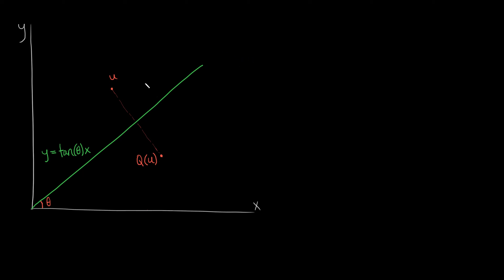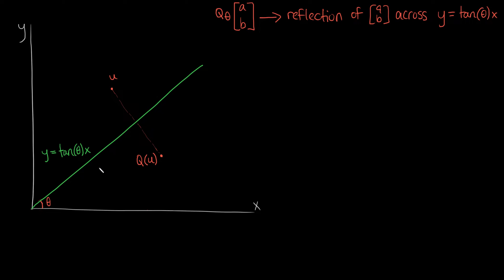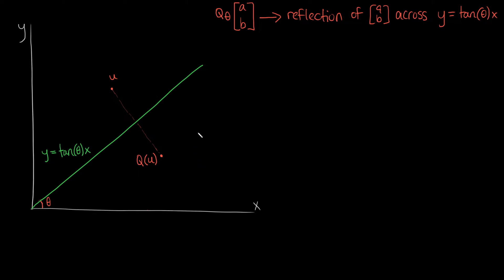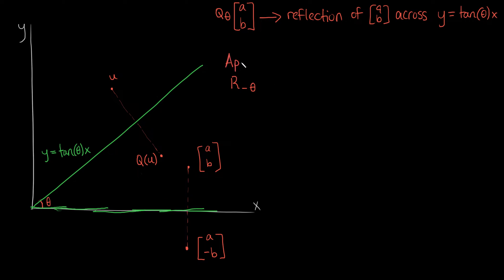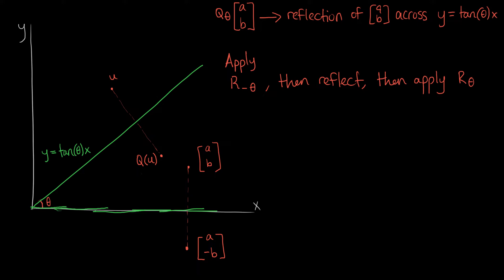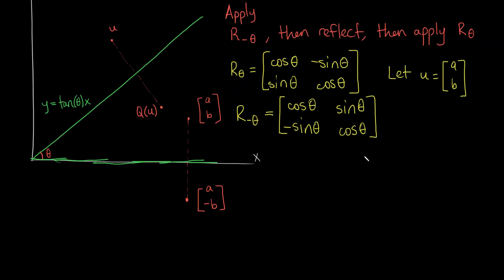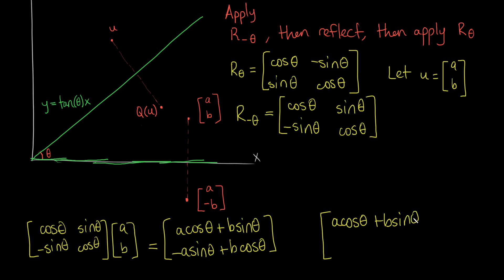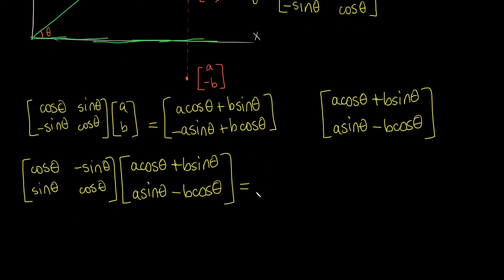The Reflection Matrix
There are many important matrices in mathematics, foremost among them the rotation matrix. In this video, using a clever trick in which a difficult problem is reduced to a simpler case, I derive the matrix that reflects points across a line of given angle.